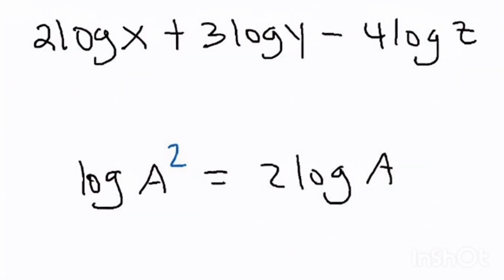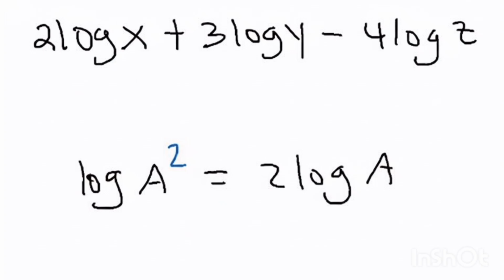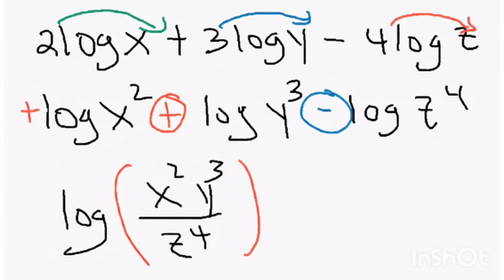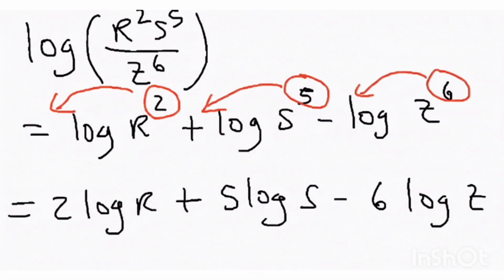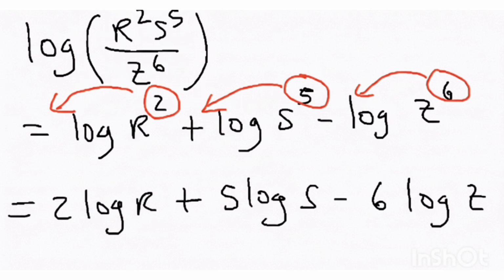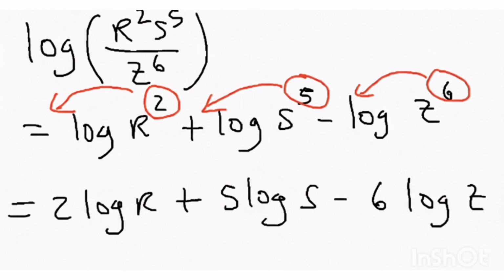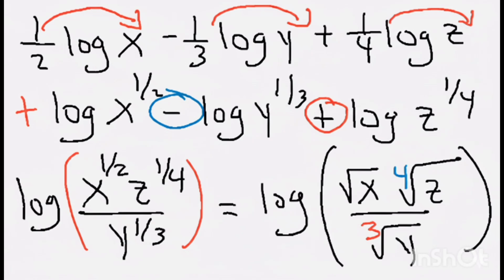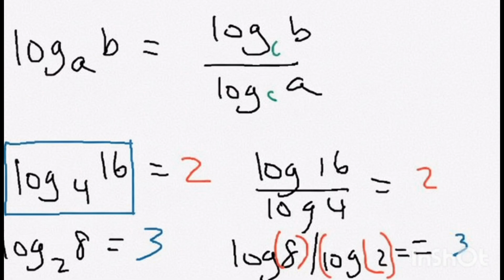Logarithms- Explained Rules & Properties, Condense, Expand, Graphing and Solving (2)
This algebra 2 / precalculus math video tutorial explains the rules and properties of logarithms.  It shows you how to condense and expand a logarithmic expression in addition to graphing and solving logarithmic equations.